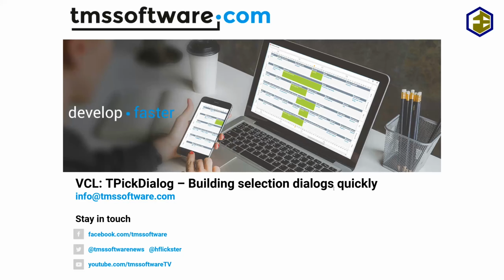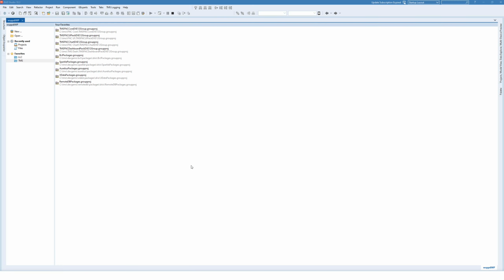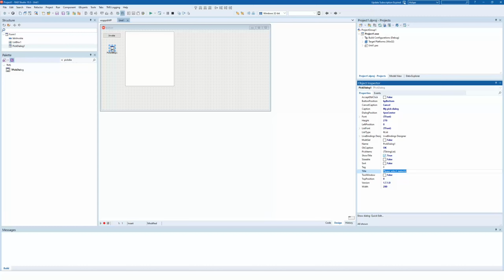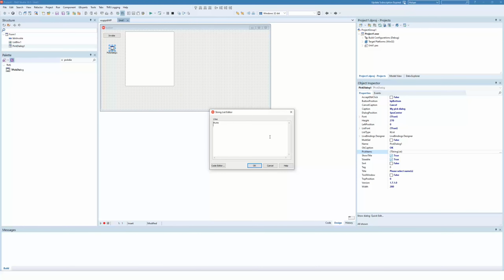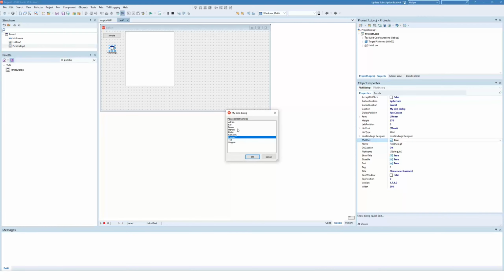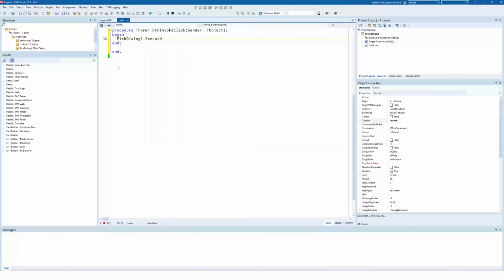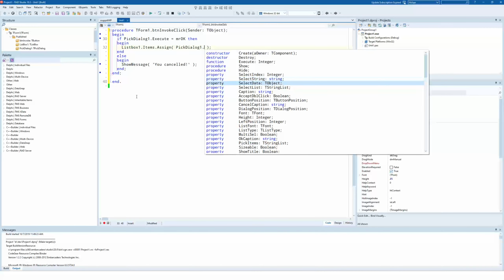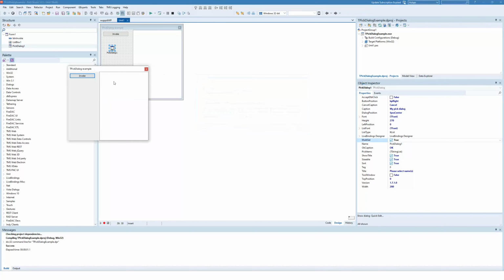TMS VCL: TPickDialog - Building selection dialogs quickly